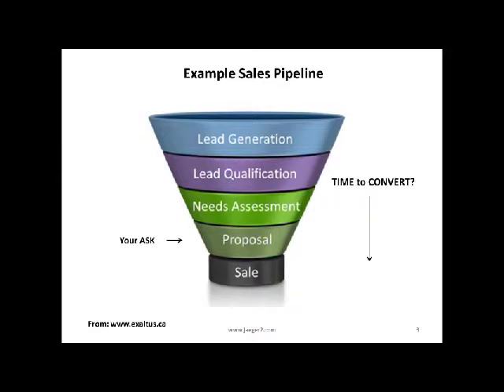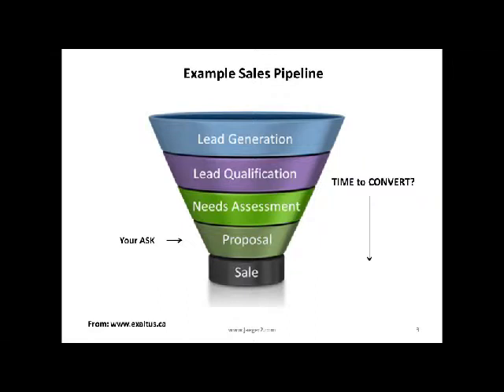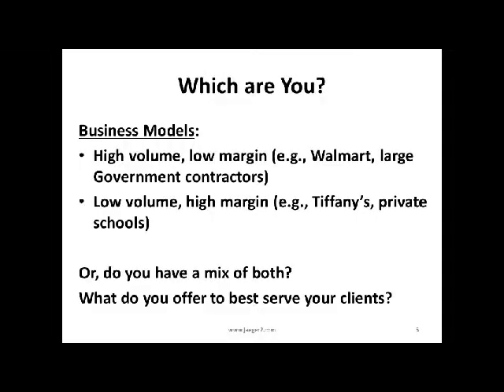Cashflow Part 1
From Meaningful PROFIT$ class - How to Generate Consistent Cash Flow